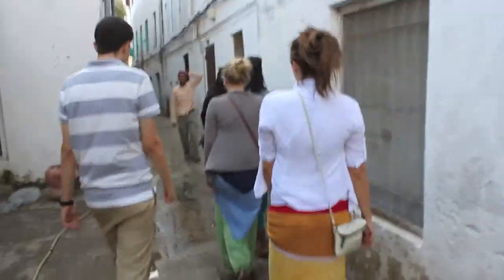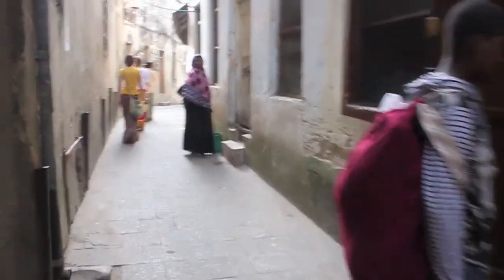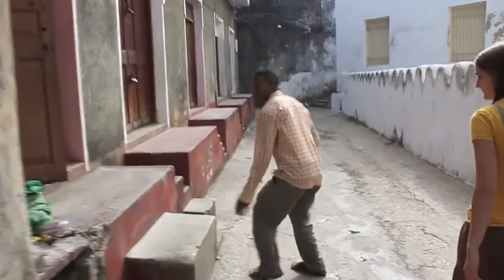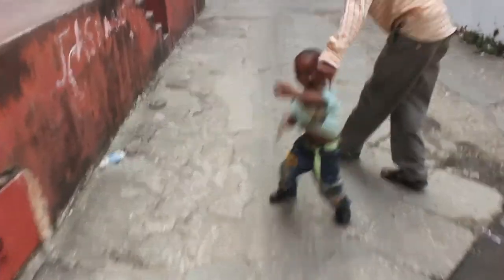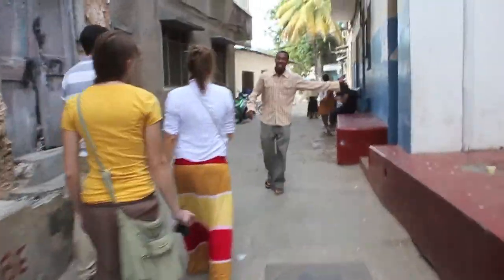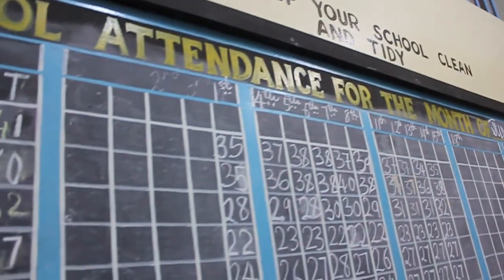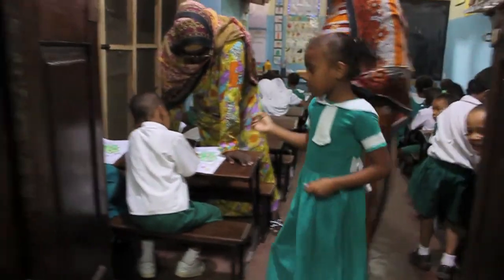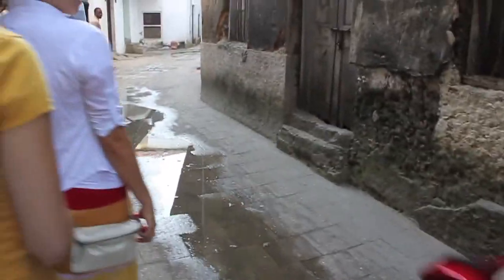Karibu Zanzibar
When I traveled last year, I did not intend to make videos or vlogs out of my trips. Last night, I found an excessive amount of short clips stored on my computer taking so much space. I decided to create a recount of my visit to Tanzania, because well ... Tanzania is a beautiful country and I learned a lot when I was there. I obviously did not do a wonderful job documenting this trip, but you can definitely find more photographs